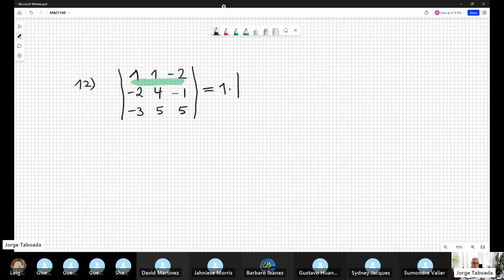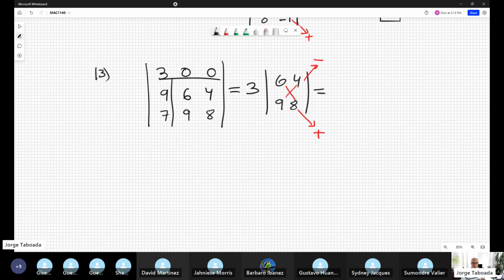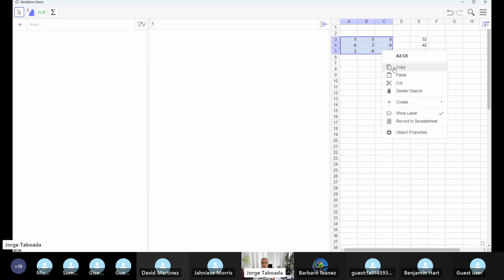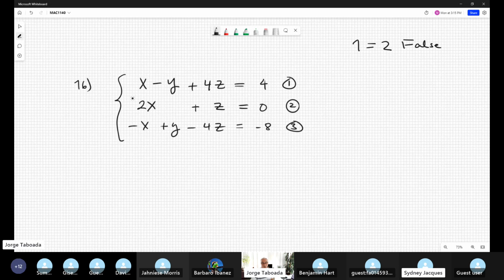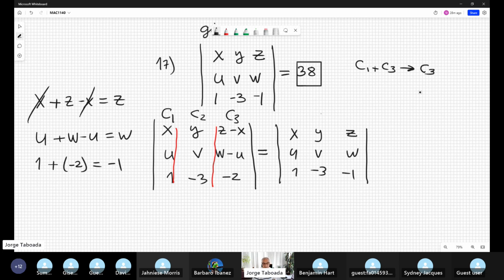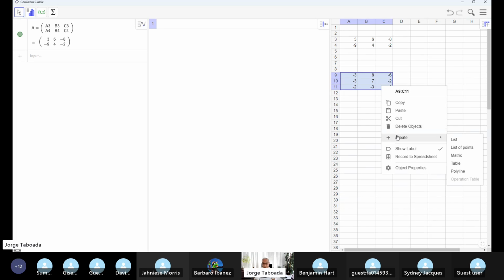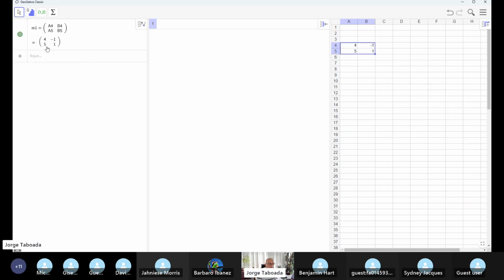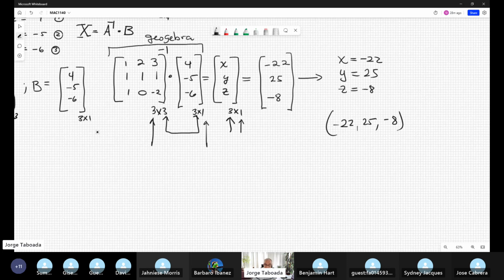MAC1140 July 5